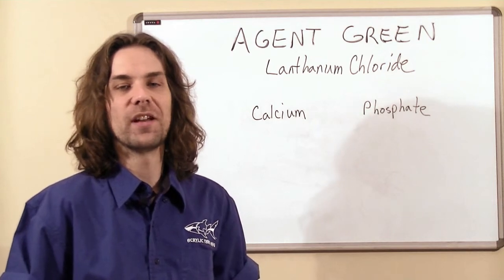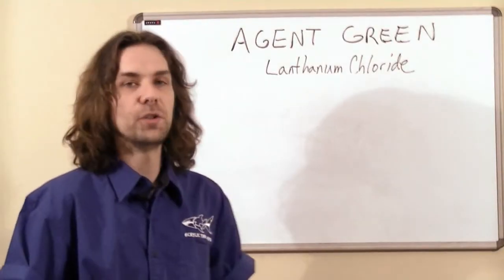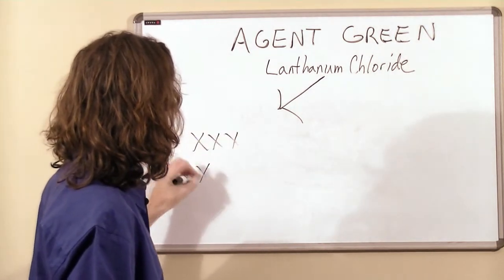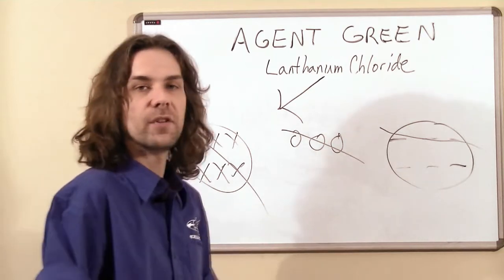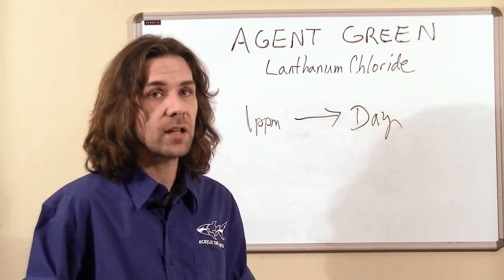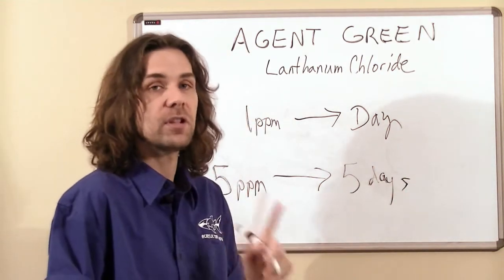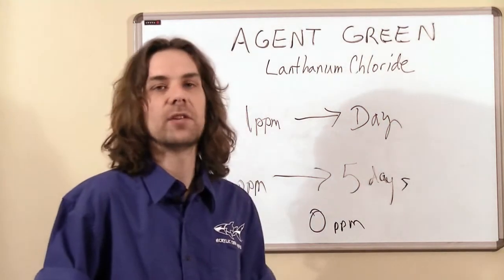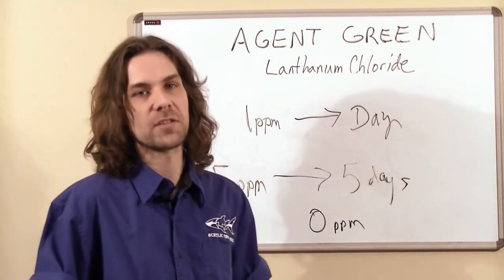Tutorial ATM "Agent Green" Phosphate Remover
"Agent Green" is ATM's high powered phosphate remover.  Find out how it works!